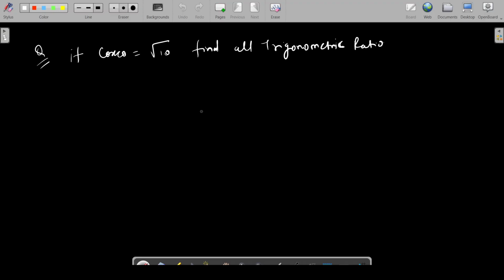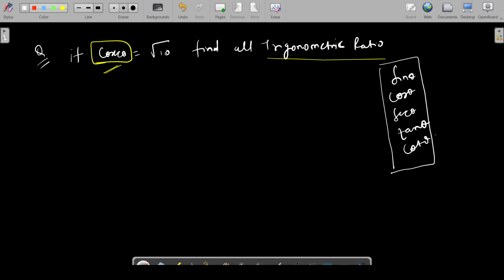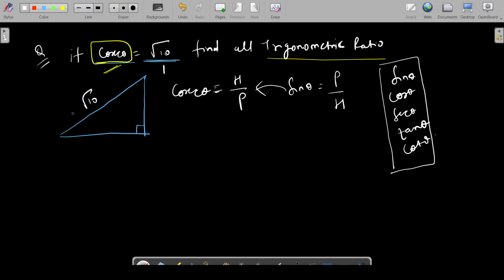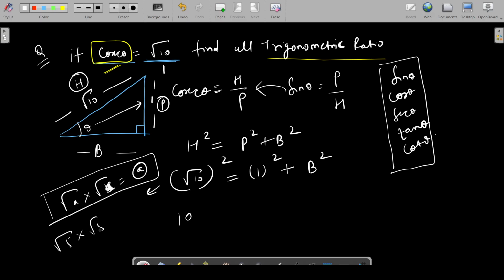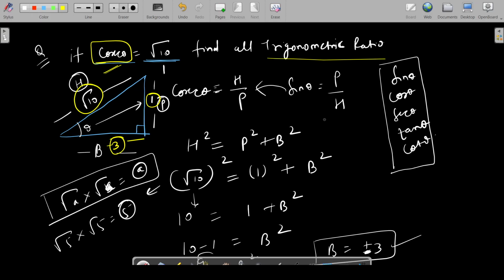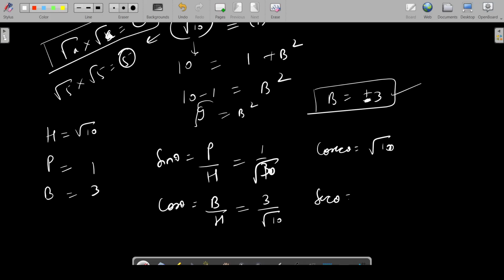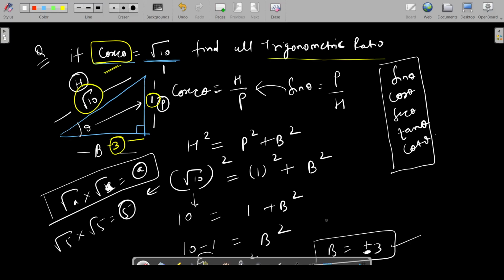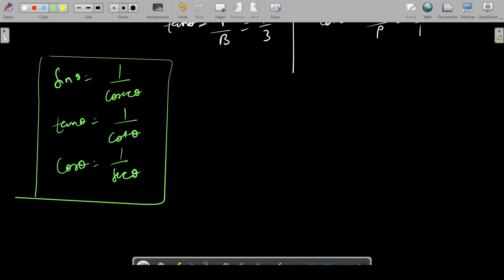Chapter 1.3: Trigonometric Ratio Problems | Step-by-Step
In this lesson, we practise finding unknown sides and angles using right-angled triangles and apply the key trigonometric ratios:
sin θ = Opposite / Hypotenuse
cos θ = Adjacent / Hypotenuse
tan θ = Opposite / Adjacent

📚 MathsBuddy — Visualize. Understand. Remember.